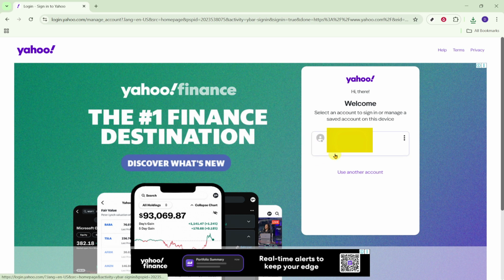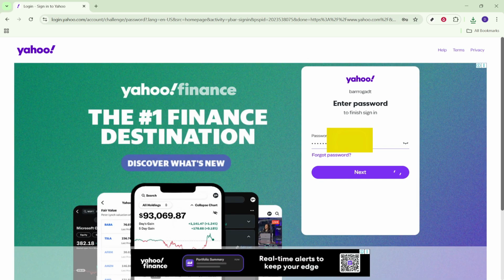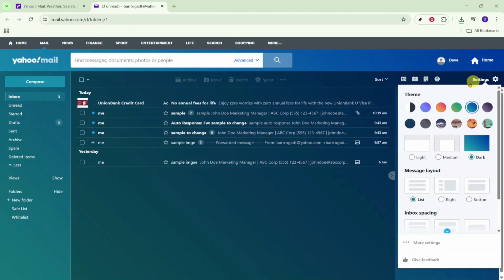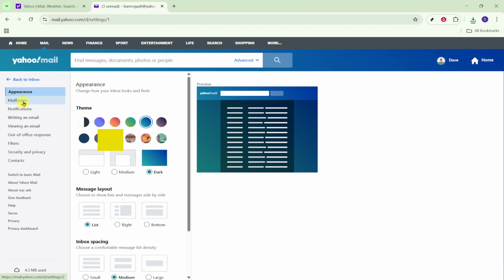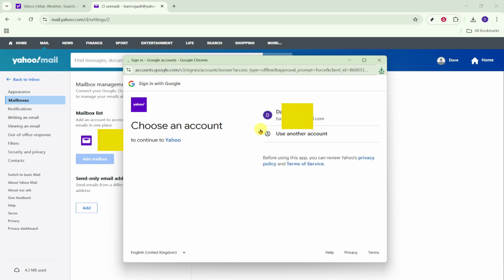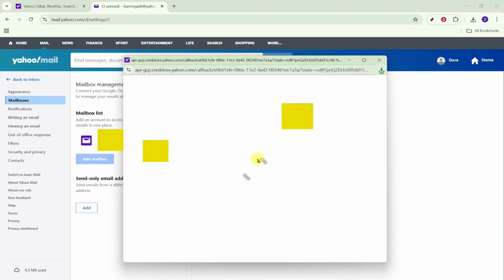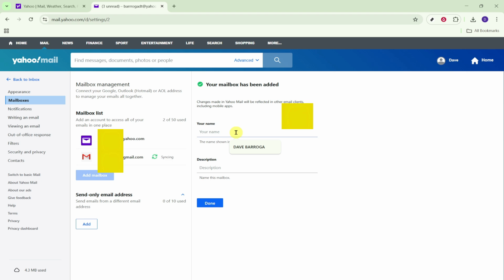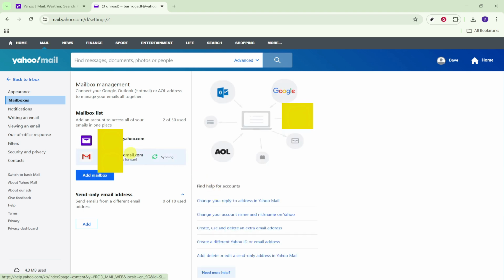How To Auto Forward On Yahoo Mail (2026) (Complete Guide)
In this video, you’ll learn how to auto forward on Yahoo Mail using a simple step-by-step method.

Whether you want to forward emails from Yahoo Mail to Gmail or another account, this guide covers Yahoo Mail forwarding settings, how to enable automatic email forwarding, and what to check if forwarding is not working. Follow along to make sure your Yahoo Mail emails are always delivered where you need them.